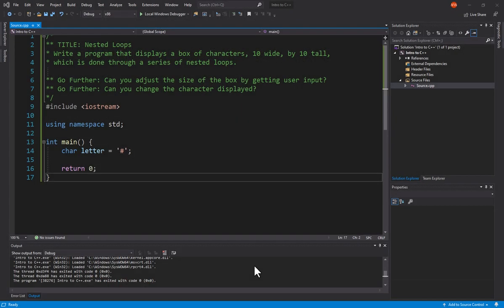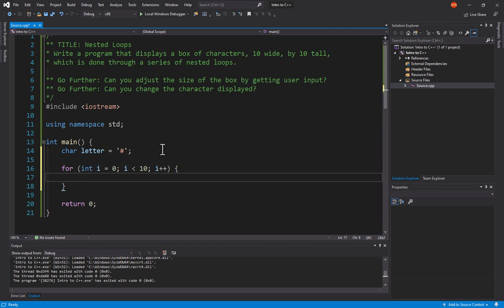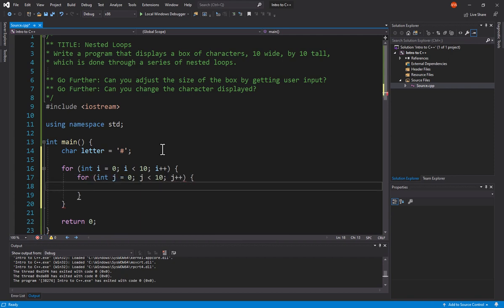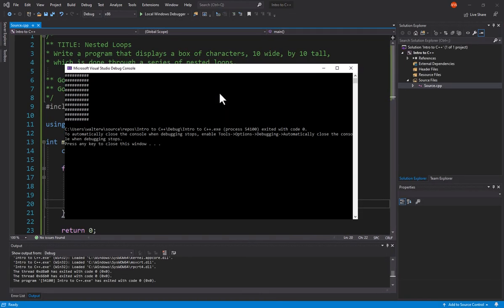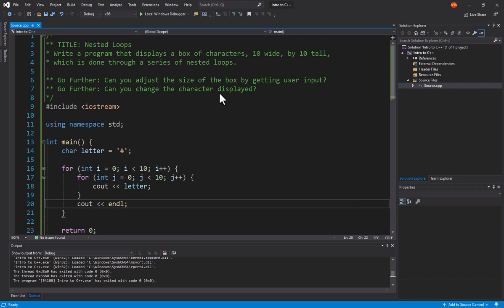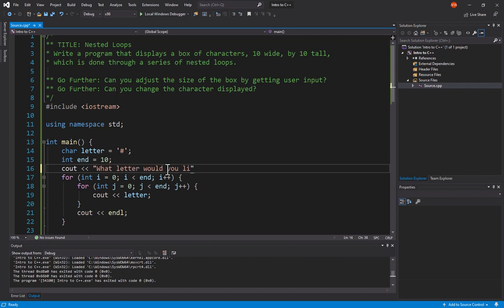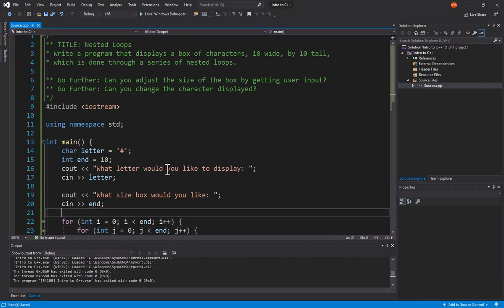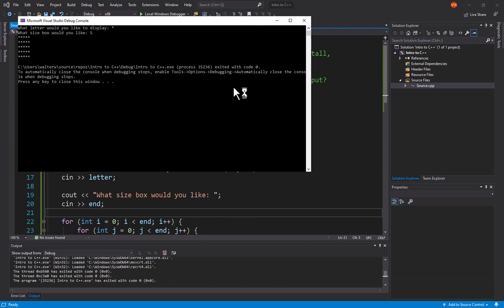C++ Programming Examples 06-5 Creating Nested For Loops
In this example we will look at how to create nested for loops to display a box of characters. Of course, this works well for working with matrices, or 2 dimensional arrays, or even 3 or more dimensional arrays of values as well.